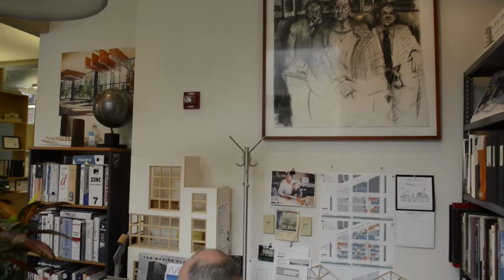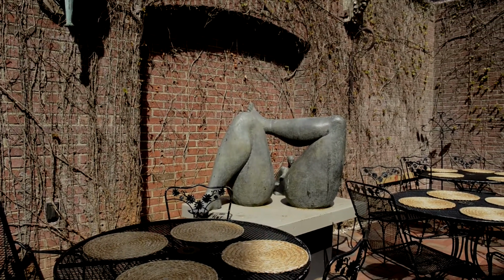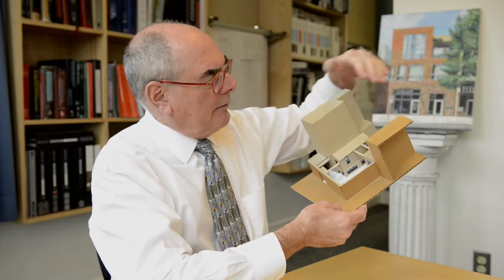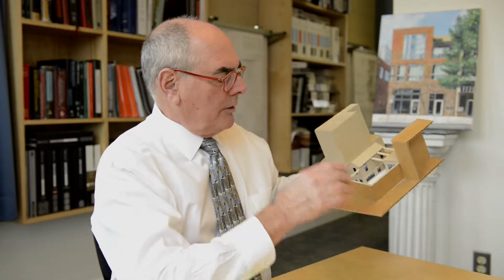Act1 Patio Enclosure at the Tabard Inn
Architect Darrel Rippeteau discusses the patio enclosure project at the Tabard Inn.